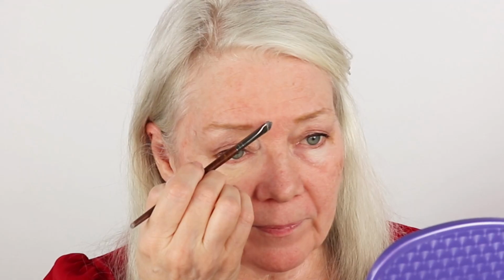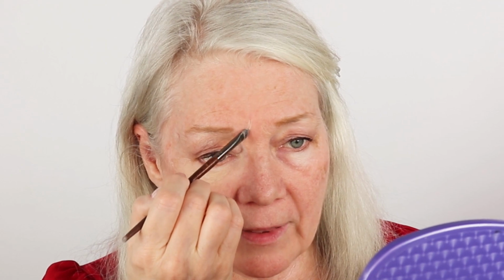Look 10 Years Younger With Glowing Skin Secrets For Women Over 50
Hey Awesome Ones, thanks to many of you for saying that I have glowing skin, however I have a few secrets to help me look that way and I share 10 of them in this video. It's not just makeup, it also involves a few healthy routines that me moisturize my skin naturally. Although I have many women viewers over 50 and over 60, this beauty tutorial could be of interest to a woman in her 30's or 40s too. By the way, many of the items I featured in this video are below... Enjoy!
Strivectin Primer
NYX Concealer Bare With Me
Bye Bye Undereye Concealer
Shiseido Syncro Glow Foundation
Maybelline Superstay Lip Crayon
Maybelline Lifter Gloss
Nars Blush Orgasm
Park Avenue Princess Tarte Bronzer
E.L.F. Moonlight Pearls Highlighter
Crossbody Water Bottle Bag
Diffuser for Essential Oils
Thank you. I earn from qualifying purchases